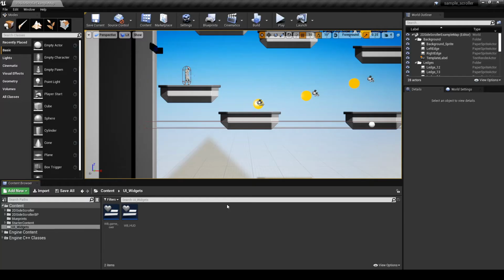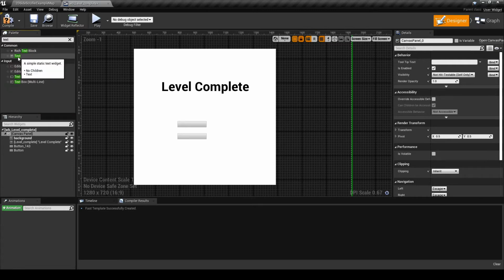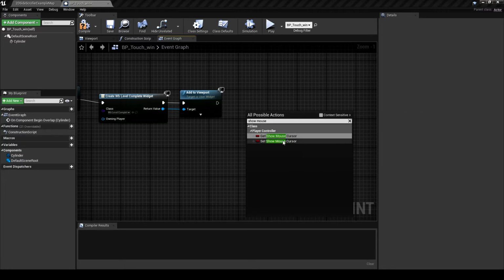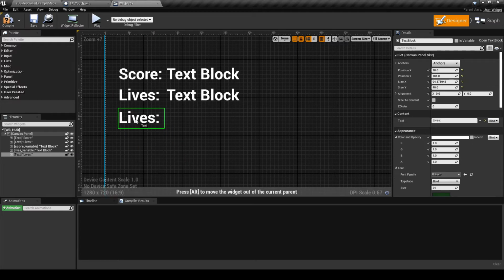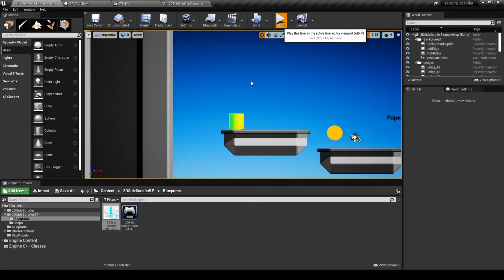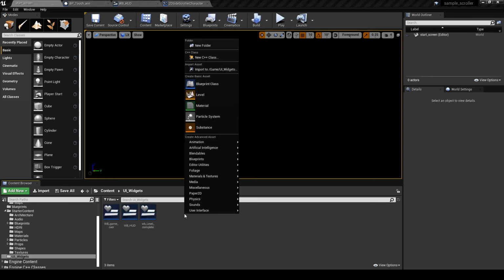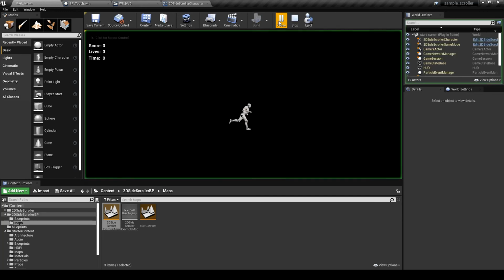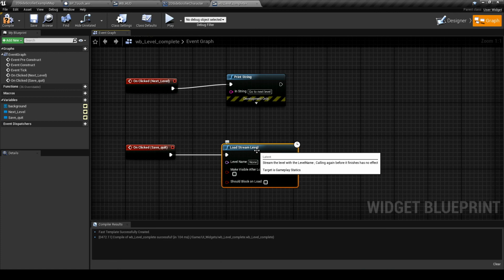Make a 2D game beginner series #5 Level Timer (Unreal Engine Tutorial)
When you Make a 2D game you can change the order, if you want to start with the opening level, that's just fine.  In this Unreal Engine beginner tutorial, I chose to create the gameplay elements first.  A good rule to follow is to do what works for you.

The Start screen is added, along with a level Timer.  The timer itself doesn't cause the player to lose at a certain point, it exists solely to let players keep track of their pace.  In other games, like a racing game it would serve a higher purpose.  For the purpose of this beginner series, it will just count the seconds.